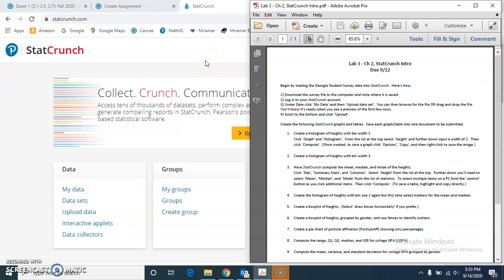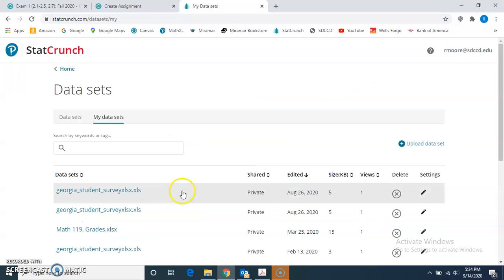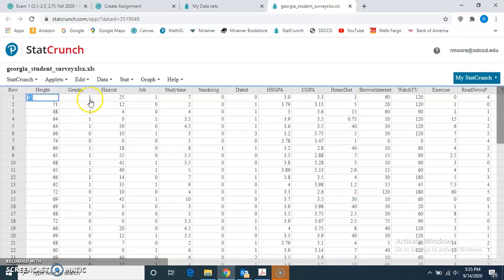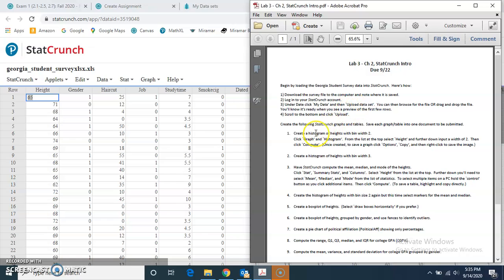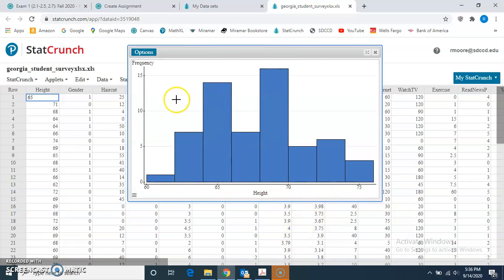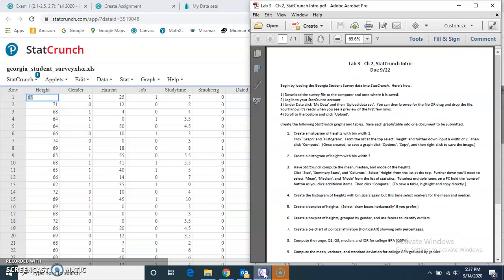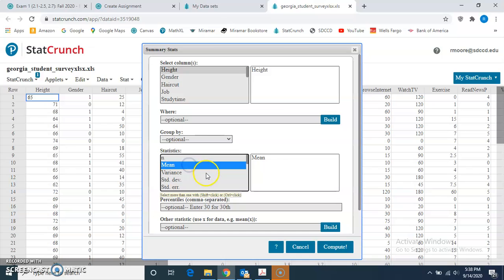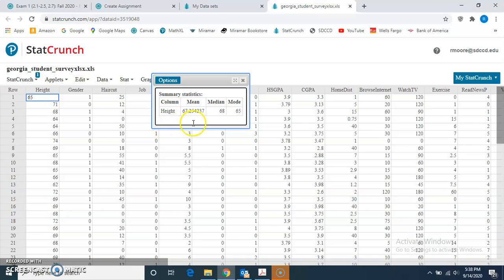119, Lab 3 Intro